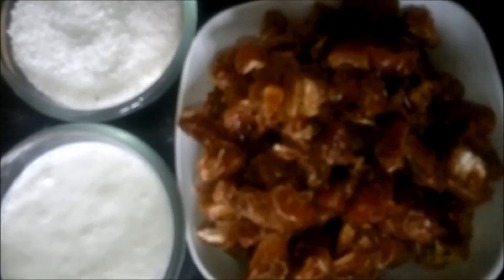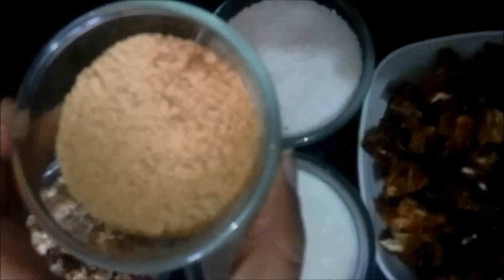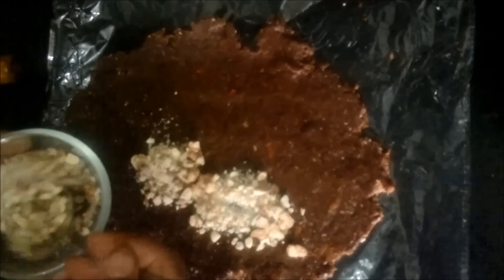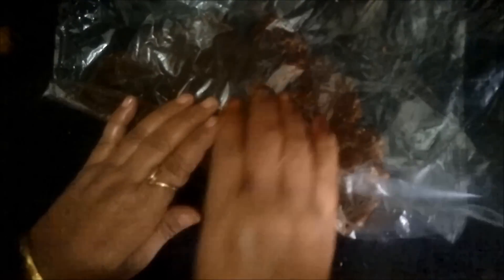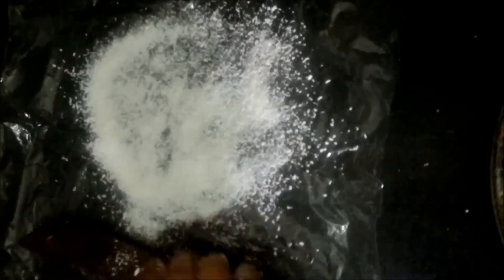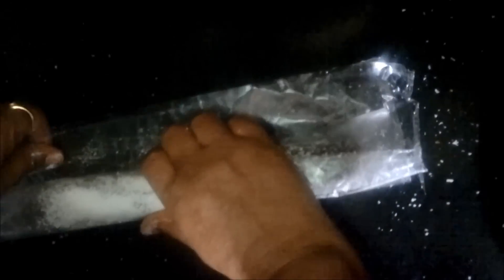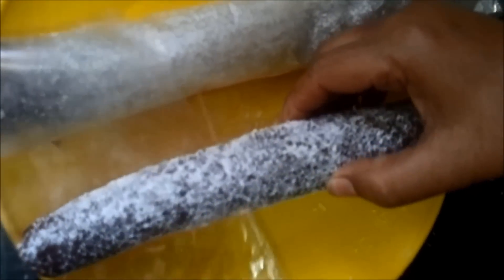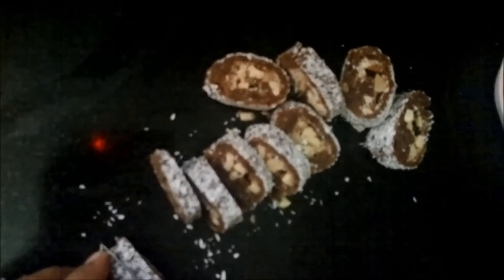Crumbled Date Slices Recipe | healthy date recipes by Healthy Kadai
Crumbled Date Slices Recipe / healthy date recipe- Dates are the most popular fruits which contains some of the most essential nutrients, vitamins, and mineral, which are required for normal growth and development. Dates can be consumed as it is but its taste further gets enhanced with dry fruits in form of date slices.